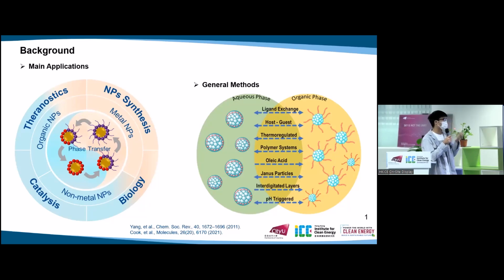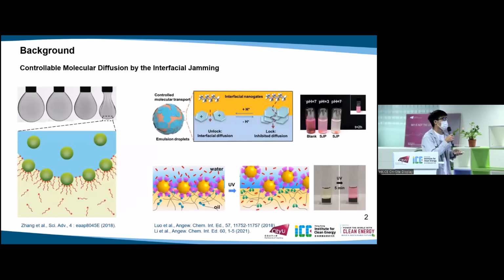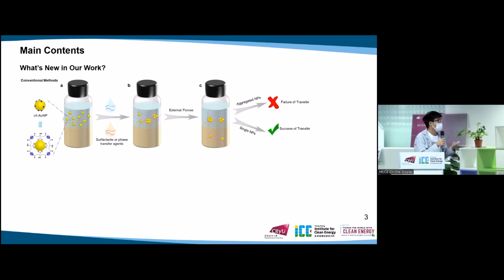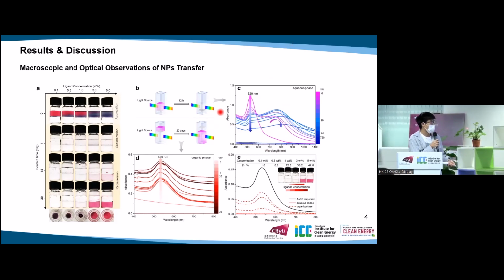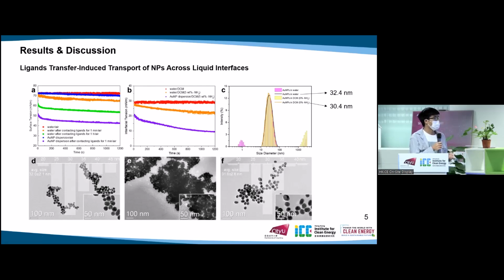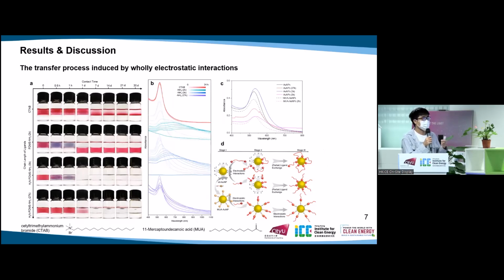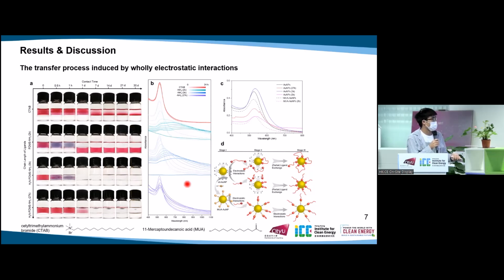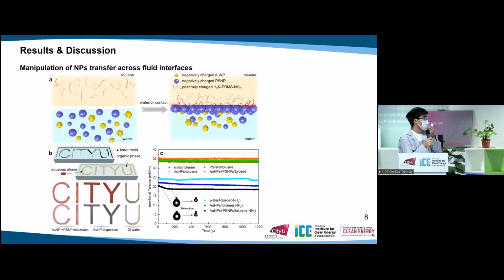ICE YS 20221028 FU Yuchen (PHY)